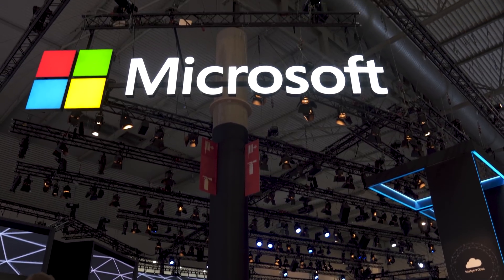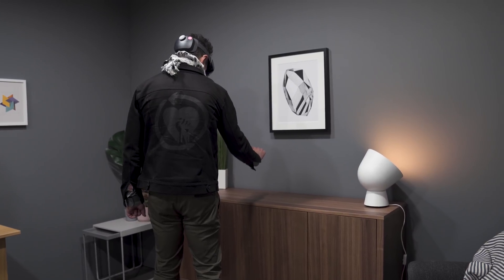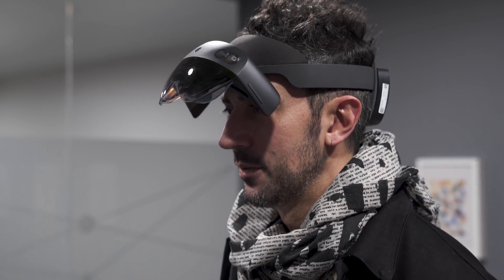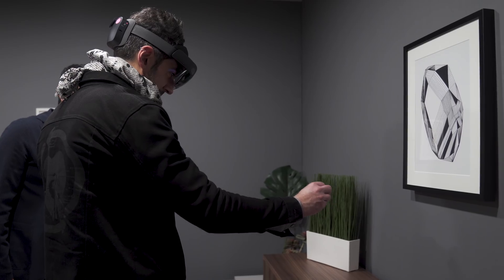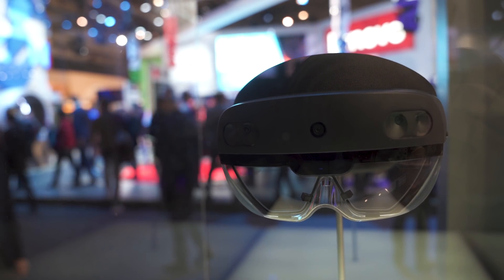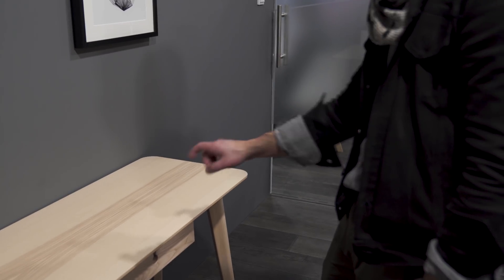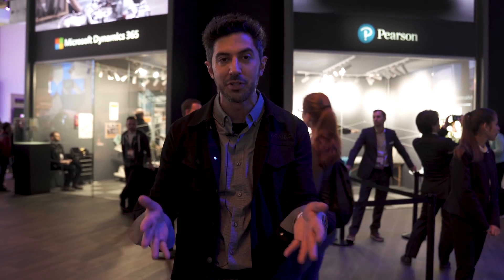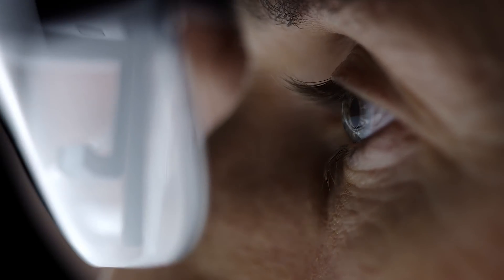HoloLens 2 Hands-on from MWC 2019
HoloLens 2 is coming later this year and in our first hands-on we learn about the doubled field-of-view (FOV), increased clarity, and how the OS is built around the idea of instinctual interaction. Plus, we'll talk about why HoloLens 2 is not only a big deal, but a real business now.